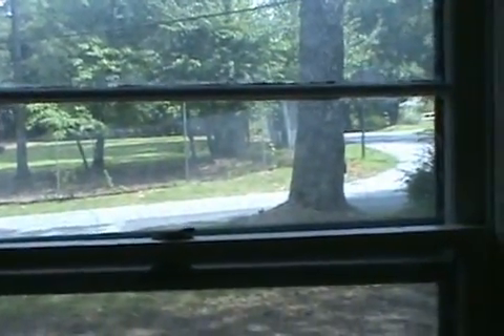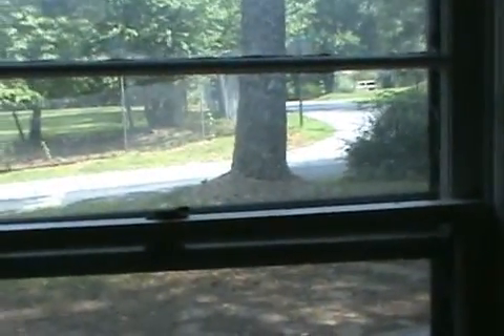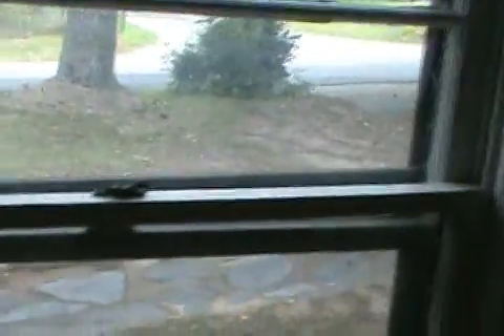Whos Been Sleeping in MY REO? Spooky!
No matter how cute a little house is or how safe a neighborhood may appear to be-NEVER assume that ANY REO is secure from vandals and squatters. Come with me as I walk you through one of my properties that we had recently secured and Ill show you how to spot the tell tale signs that someone has been coming and goingwell start in the dark and dingy basement where NO REO agent wants to go! Funny story about dark basement